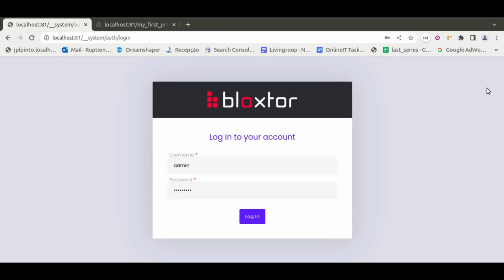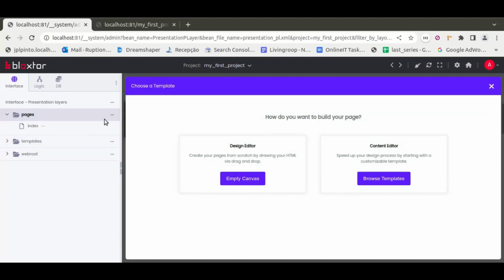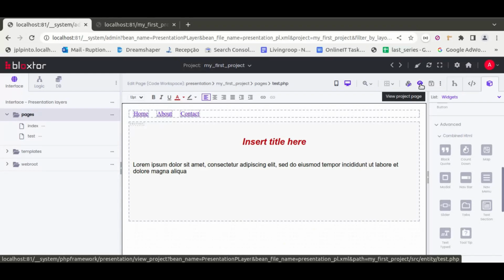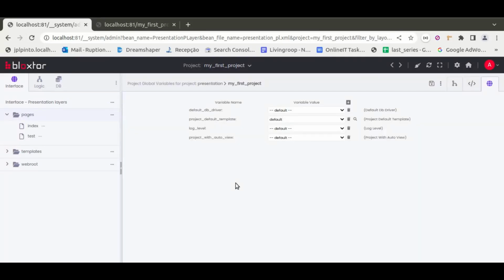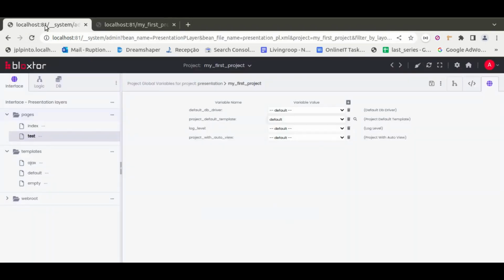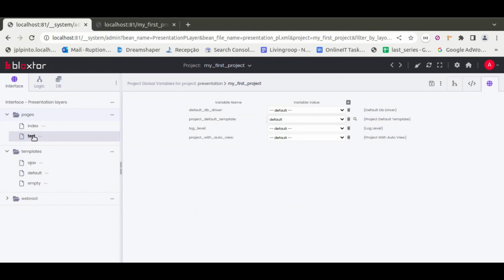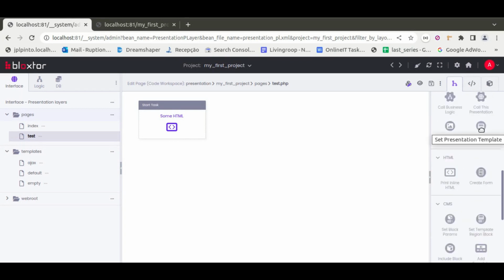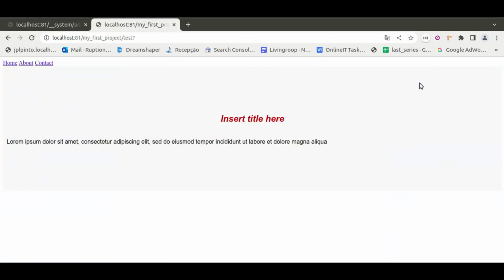Bloxtor - Advanced Lesson 6.1.2.1 - Create Simple Page - on Advanced Admin UI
This video explains how to create a simple Page with a simple html text. Basically we will create a Page with some dummy html.